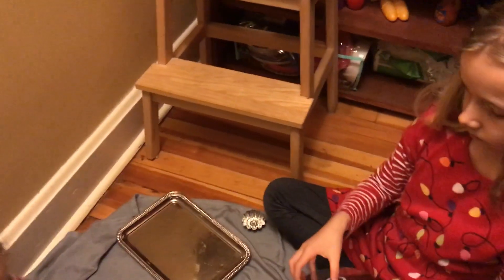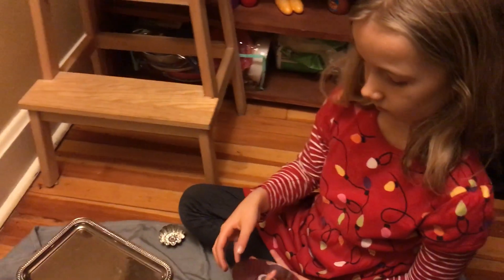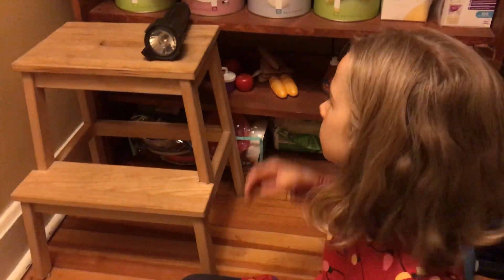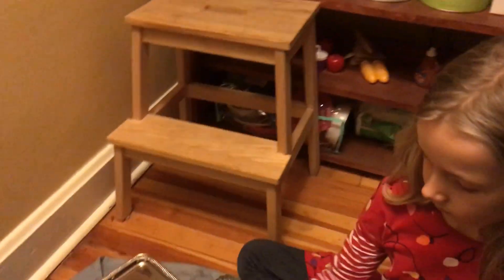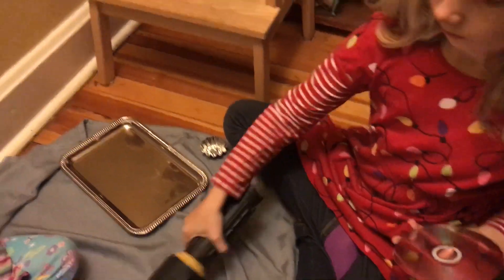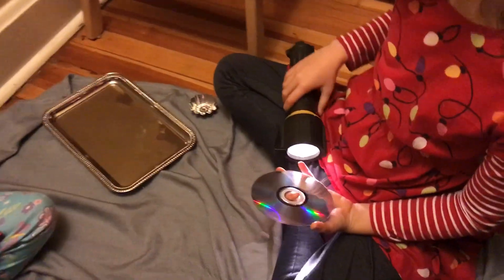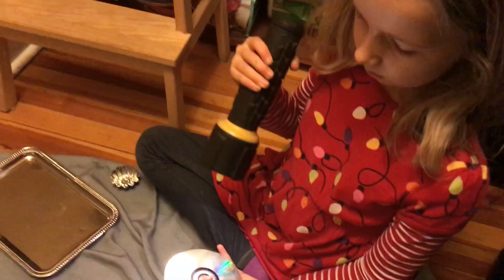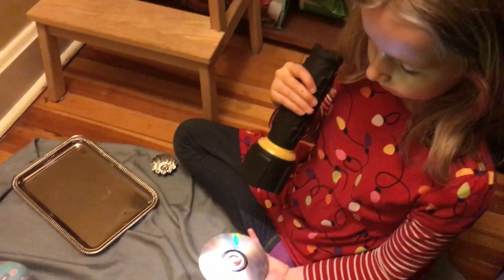How to make a rainbow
This is a super easy method to create a rainbow using two household items: a flashlight and a CD (compact disc). Just shine the light at an angle towards the music side of the disc and find the reflection on the wall or ceiling. Turn off the lights for the best effect and don't shine the light or its reflection in anyone's eyes.